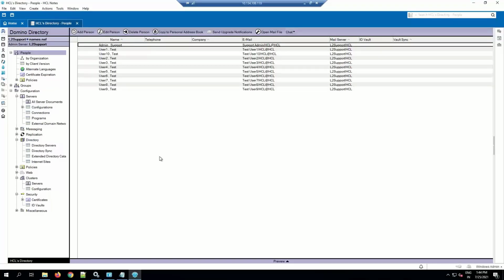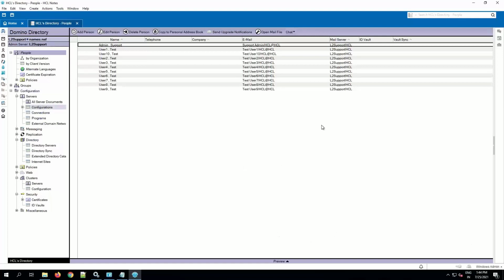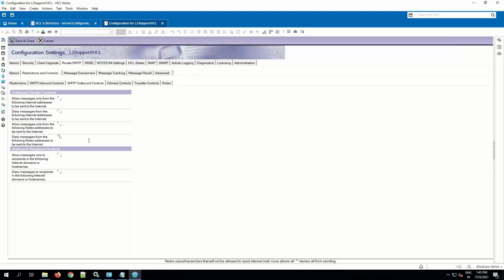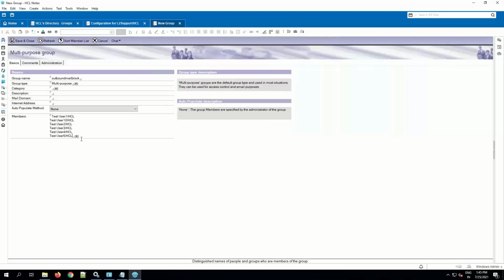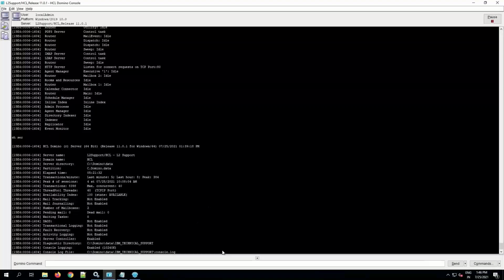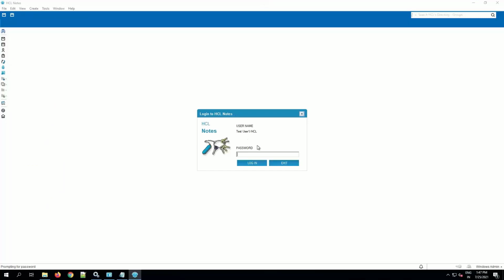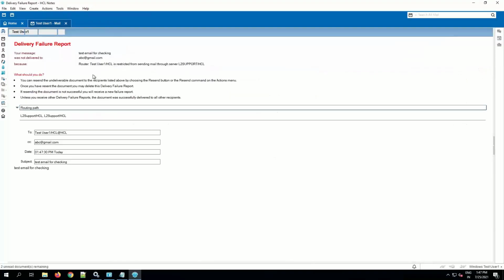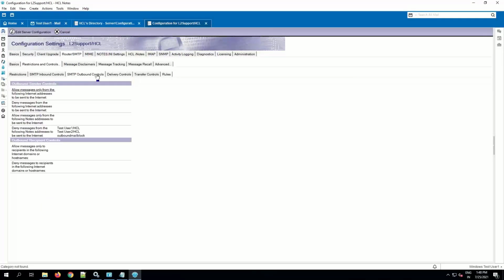HCL Domino - Restrict External Email Send Access on Domino Server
This video demonstrate how to restrict end users from sending mail to an external domain without blocking internal e-mail access.